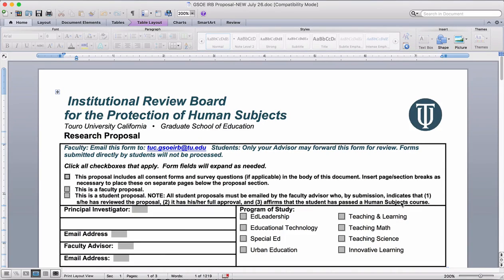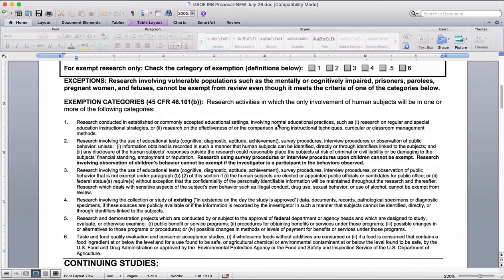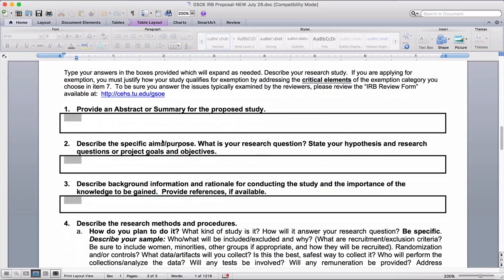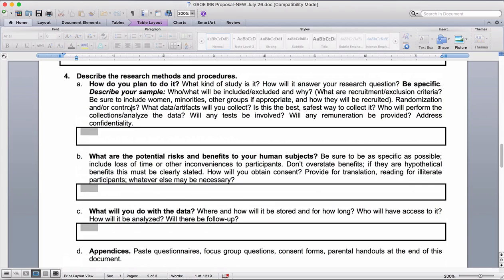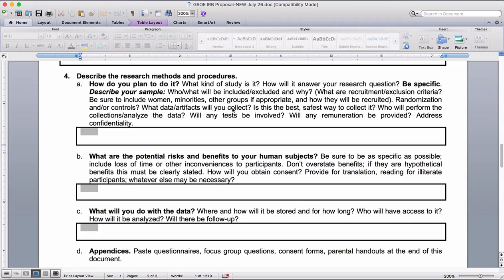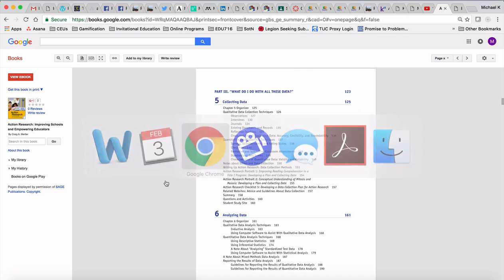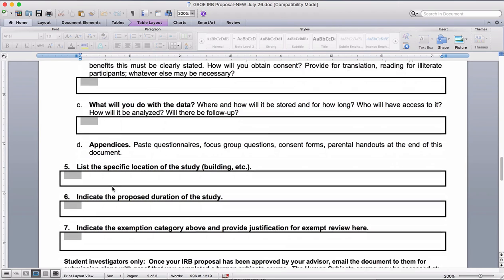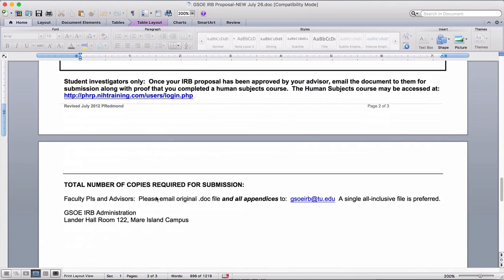EDU716 - An Overview of the IRB Form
This video provides a detailed overview for completing the Touro University California's GSOE IRB Form.